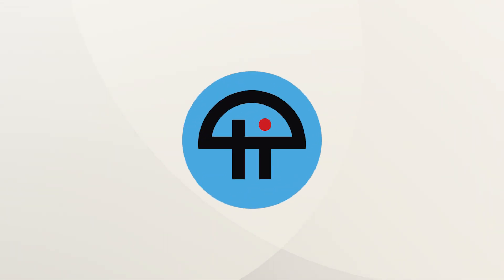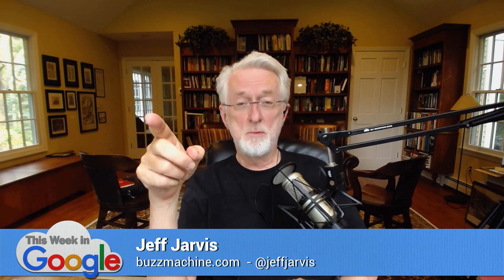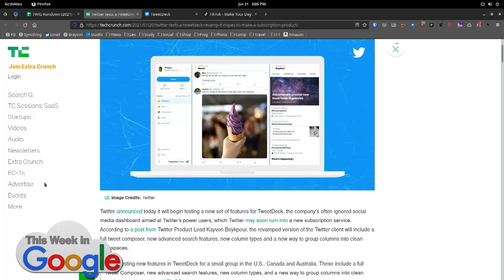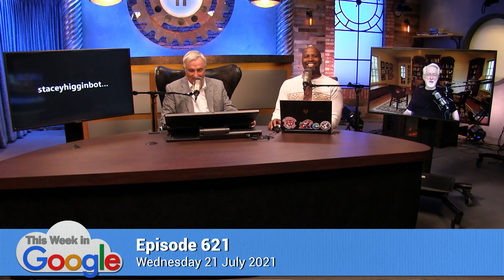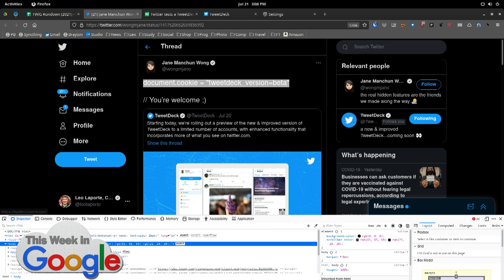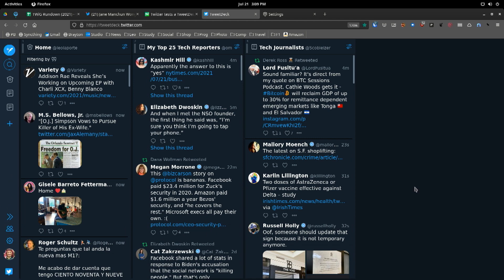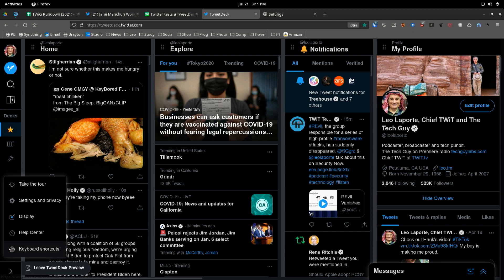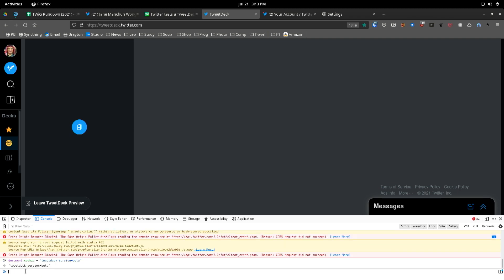TweetDeck's Big Refresh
On This Week in Google, Leo Laporte shows off the new TweetDeck update complete with variable column sizing and column grouping options.

Hosts: Leo Laporte, Jeff Jarvis, Stacey Higginbotham, Ant Pruitt